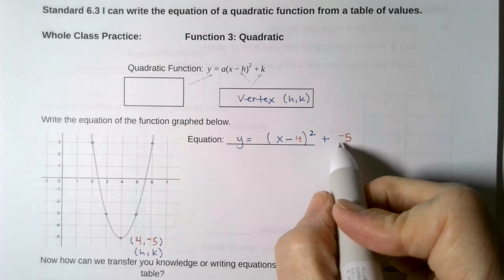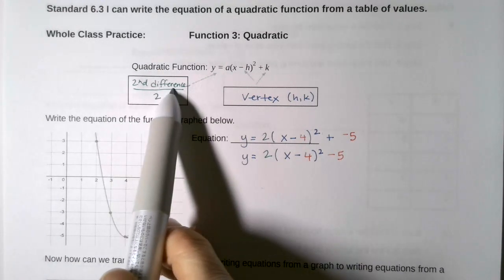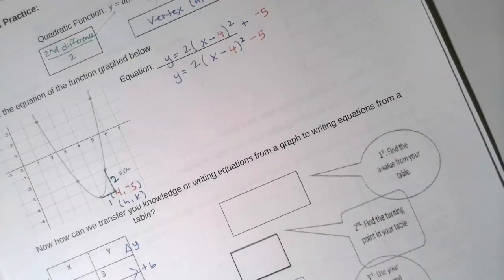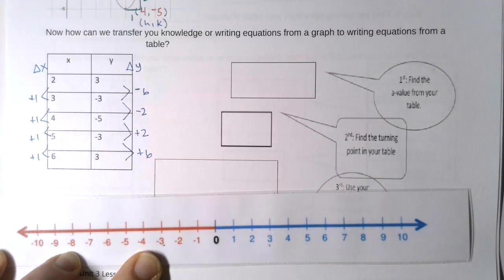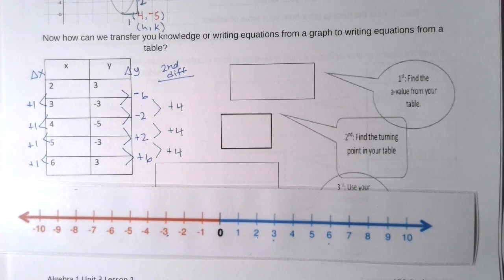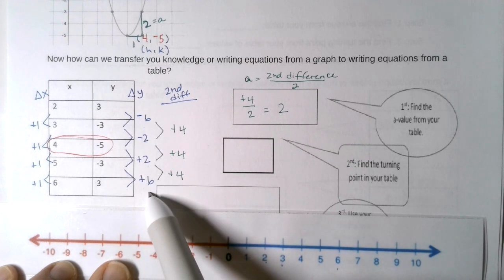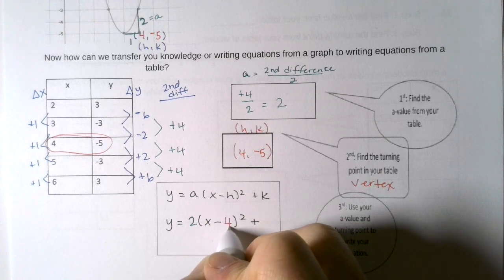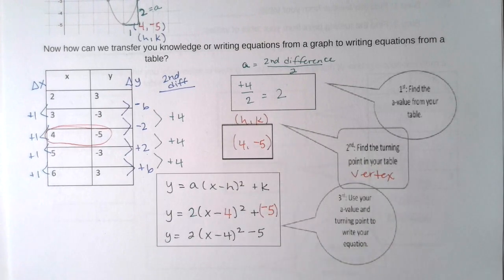U3 L1 Part 3 Quadratic Functions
Writing Quadratic Equations from Tables